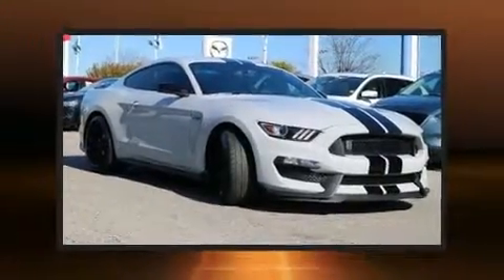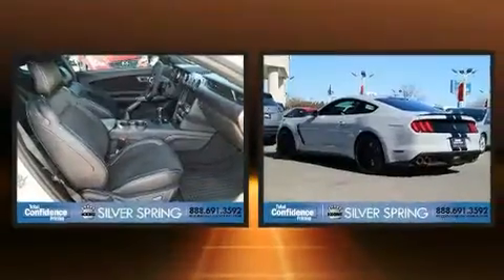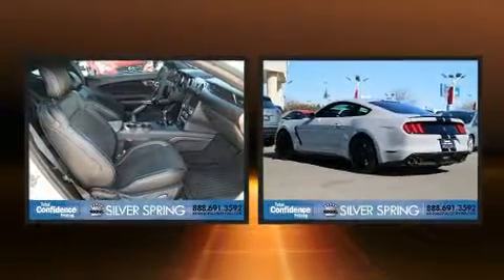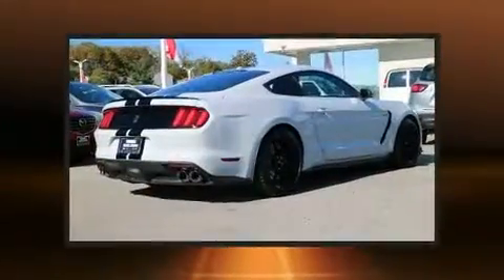2016 Ford Shelby GT350 SHLB GT35 in Silver Spring, MD 20904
You can expect a lot from the 2016 Ford Shelby GT350. With less than 10,000 miles on the odometer, this compact vehicle proves that good things DO come in small packages! Ford made sure to keep road-handling and sportiness at the top of it's priority list. It features a standard transmission, rear-wheel drive, and a powerful 8 cylinder engine. Comfort and convenience were prioritized within, evidenced by amenities such as: 1-touch window functionality, variably intermittent wipers, front bucket seats, power door mirrors, remote keyless entry, an overhead console, and much more. With high intensity discharge headlights illuminating your path, you'll always appreciate maximum visibility. With side curtain airbags supplementing the rest of the safety network, you can be assured that you and your passengers will experience top-tier protection. Our team is professional, and we offer a no-pressure environment. They'll work with you to find the right vehicle at a price you can afford. We are here to help you.